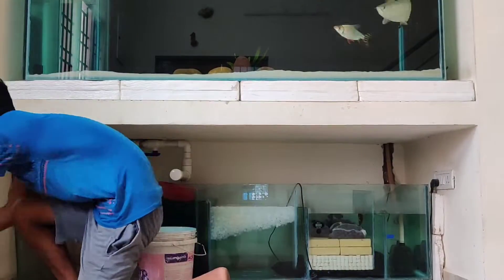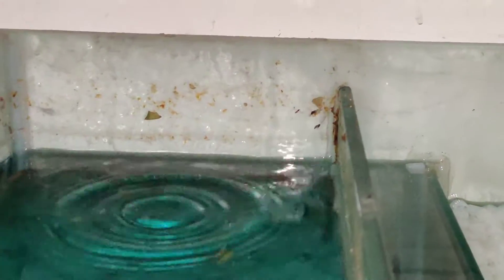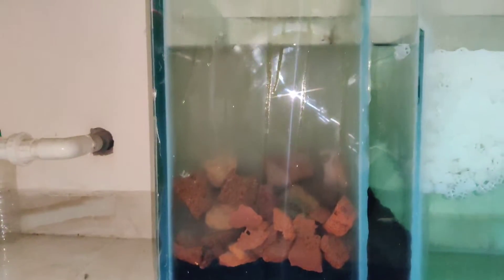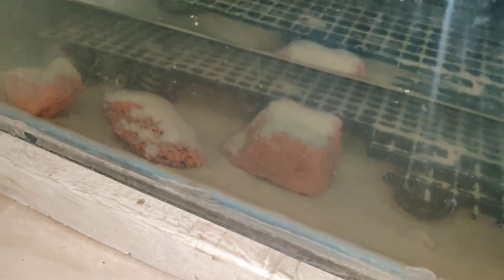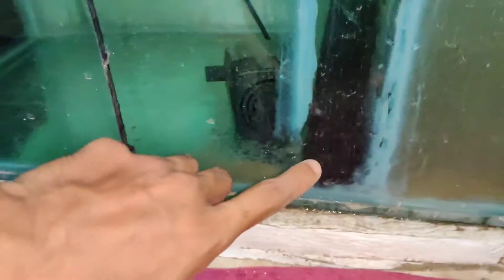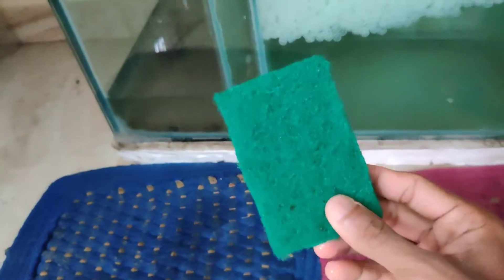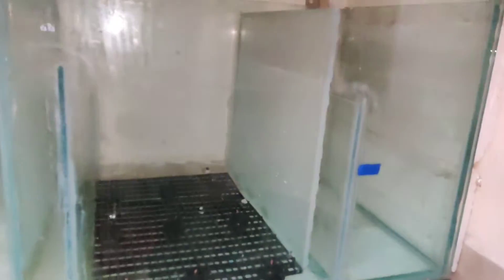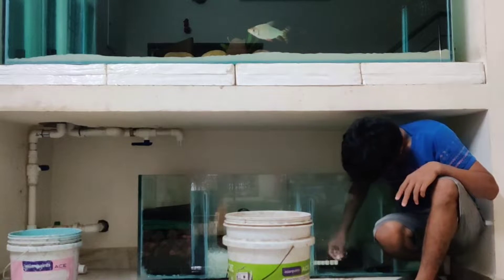CLEANING : my sump filtertion system | Tamil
( THING I USE FOR MY AQUARIUM )

( HOW I BUILD MY 280 GALLON MONSTER FISH TANK )

( HOW I DID PLUMBING FOR MY 280 GALLON MONSTER FISH TANK )

( MY AROWANA COMMUNITY TANK / SILVER AROWANA AND BANJARA RED AROWANA )

( 6 MONTH UPDATE OF MY AROWANA )

 ( Top 5 best food for arowana )

( feeding 3 Types of food to arowana community tank )

( how much water should change in our Aquarium )

( How to clean Aquarium decoration before using in your tank )

( new setup for my arowana community tank )

( How to choose a Aquarium filter for your tank )

( what's inside my sump filtertion system )